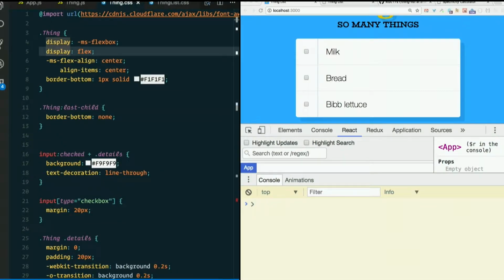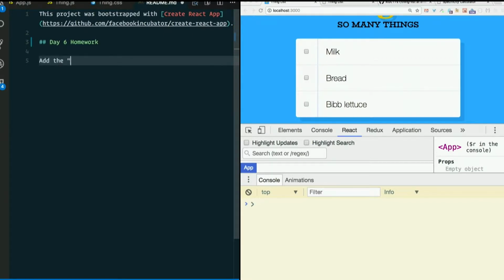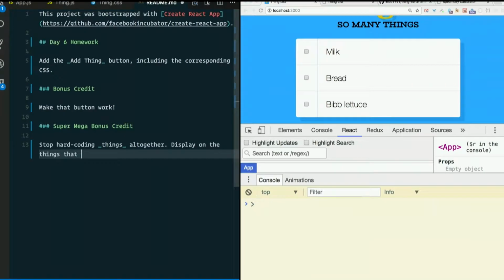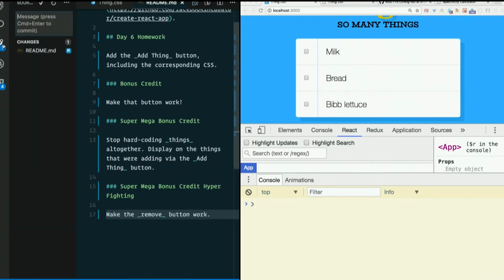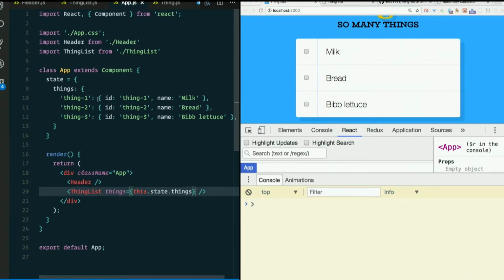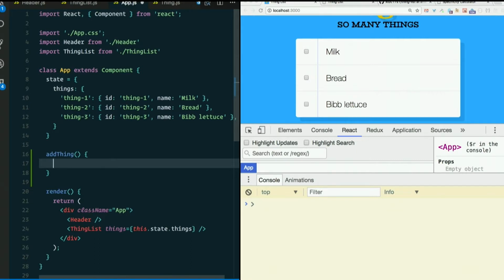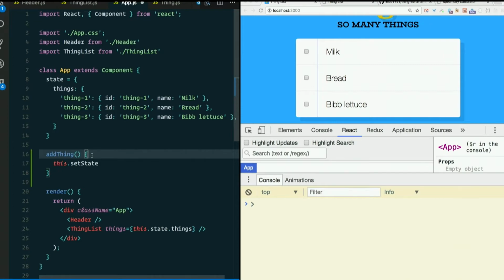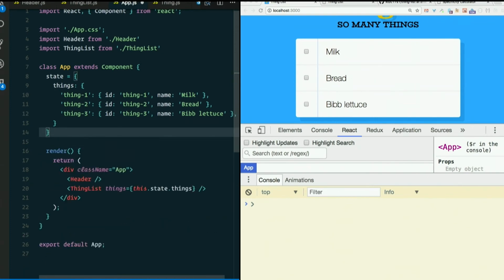Day 06 - Afternoon, part 10: ThingList - Day 6 Homework - XTBC 2017 Session 1